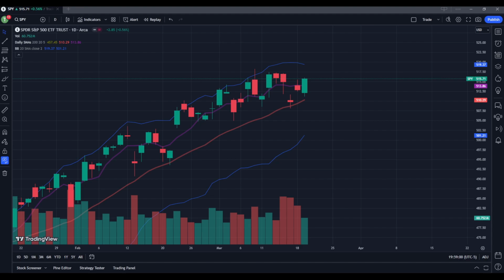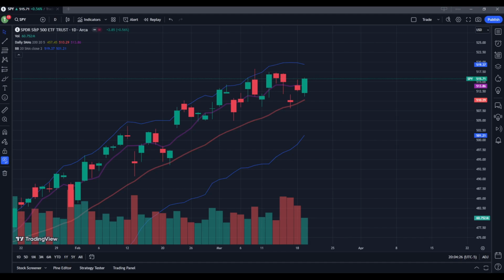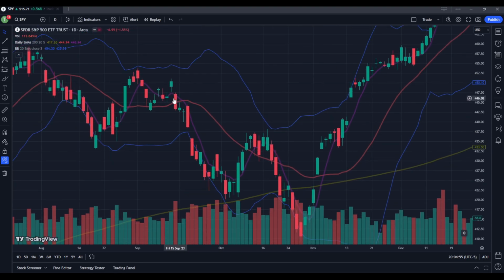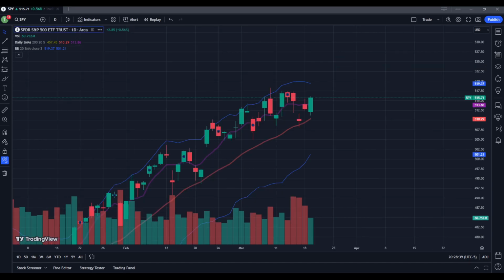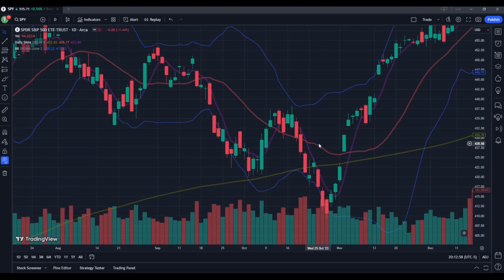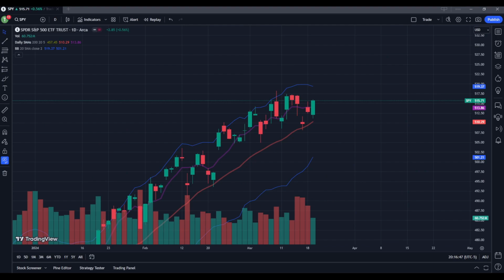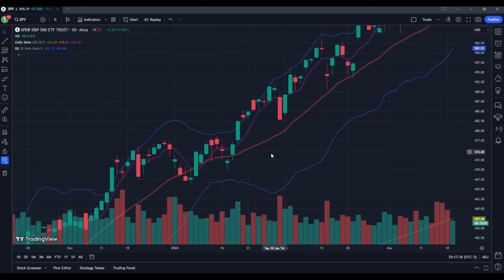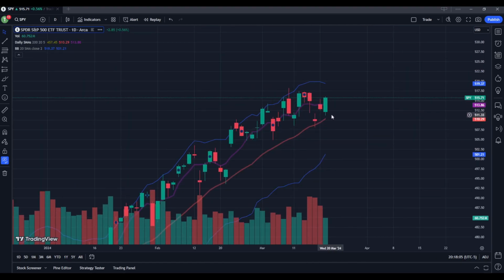Most Important Daily Trend Indicators (Lesson)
+ Align Trading Discord Channel

+ My Live Algorithm Charts (1 min, 30 min, Daily) Timeframes

+ Intraday Discord Live Analysis @9:30 EST M-F

Please Note: Our Discord is for those willing to invest time in learning proper trading techniques, not just following signals.

In This Video What You'll Learn:

This lesson covers the basics of using 5/20 day moving averages and Bollinger Bands for simple market trend analysis and decision-making